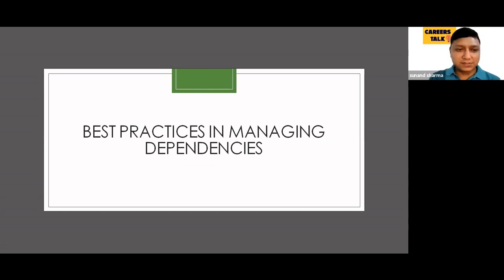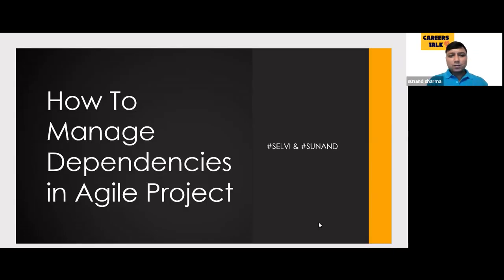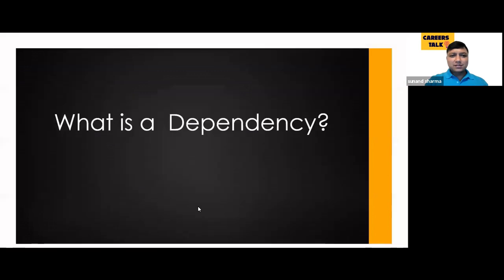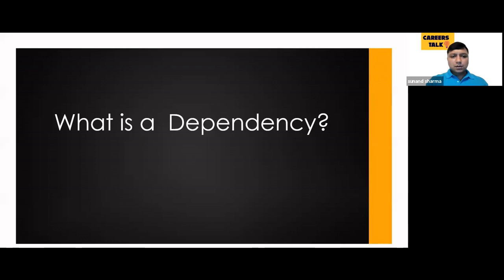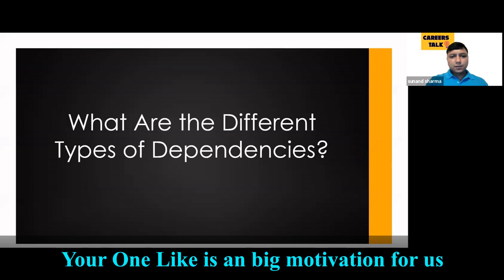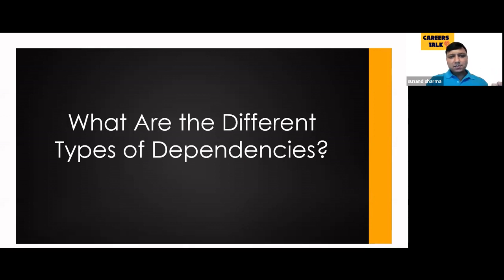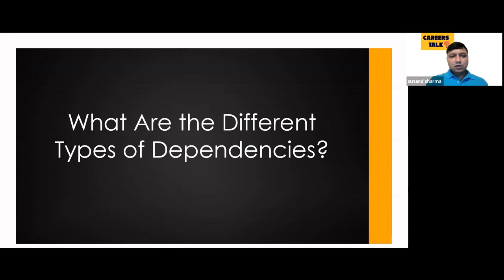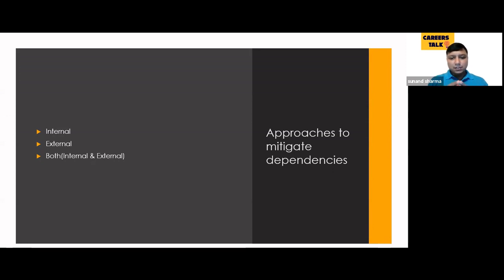scrum master interview questions I scrum interview questions I agile scrum interview questions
00:01 How to manage dependencies in Agile project

1000 + PMI-PMP 2021 certification latest Mock Questions
1000 + Professional Scrum Master Certification (PSM) latest Dump

Reach out to clear the Scrum Master interviews along with Practical hands-on Experience  - sunandsharrma at gmail.com

25 scrum master interview questions and answers